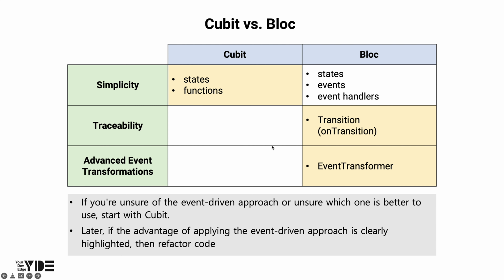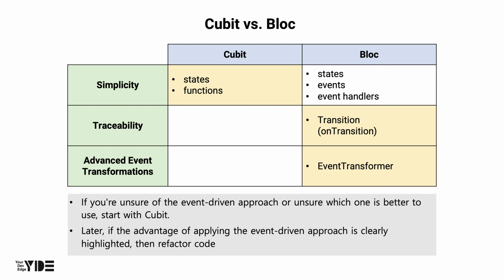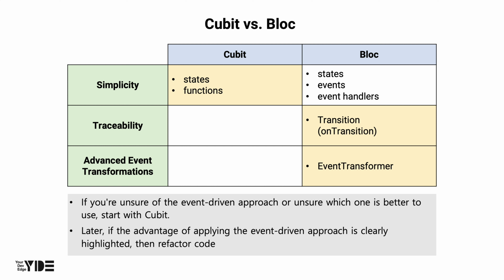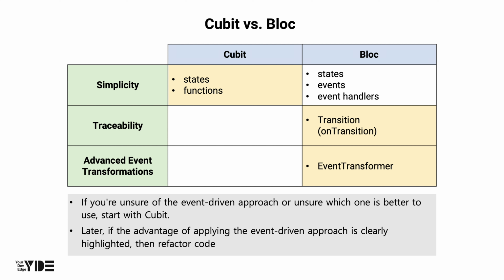Flutter Bloc (23): Cubit vs. Bloc